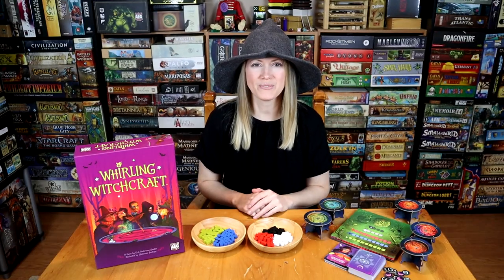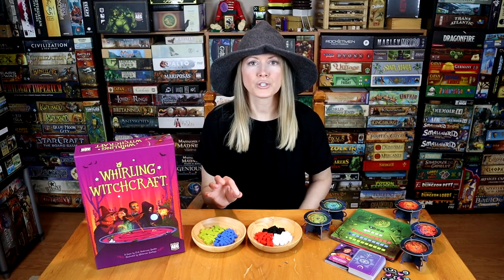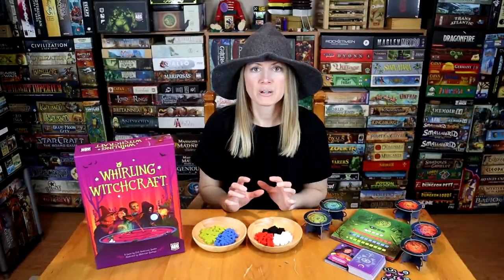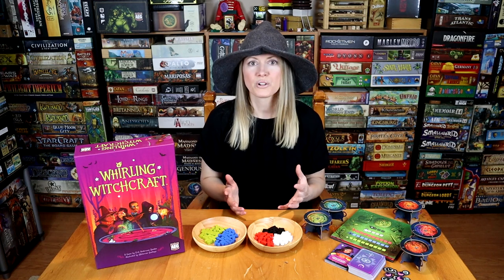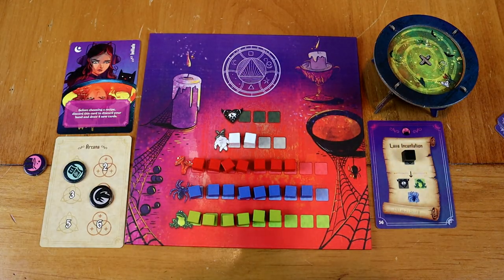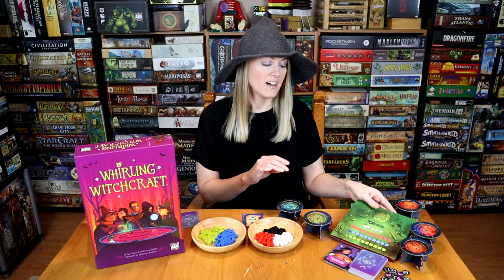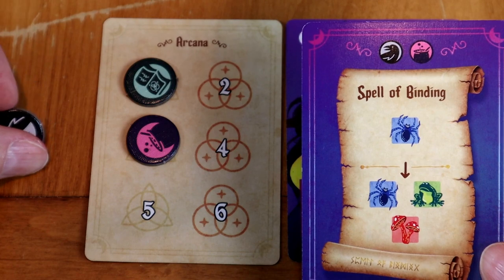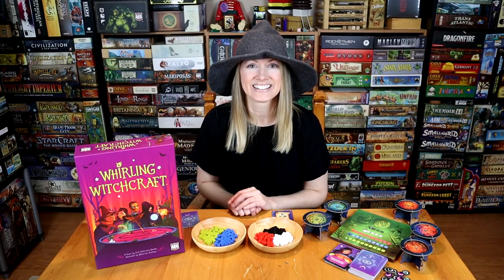Whirling Witchcraft Overview & Review | Get Your Cauldrons Ready!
I can't wait to share with you how cool this game is! AEG's Game Night Game 2021 has captured my attention and you'll find out why in this video.

The mechanics include Simultaneous Actions, Card Drafting, Resource Management, and Racing. Plus, there's a high level of player interaction in this game in a way that doesn't leave hurt feelings.

Join me now to find out what's to like about this 30-minute fantasy family game.

Get Custom Heroes for Free with a purchase of Whirling Witchcraft from October 25-31 (Just add Whirling Witchcraft to your cart and AEG adds Custom Heroes automatically)

Copy of Whirling Witchcraft provided by AEG.